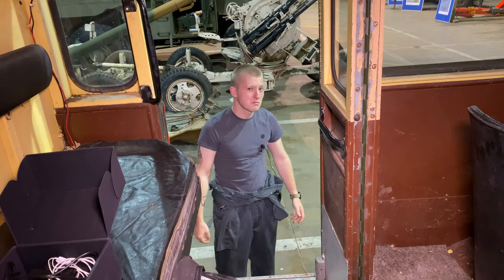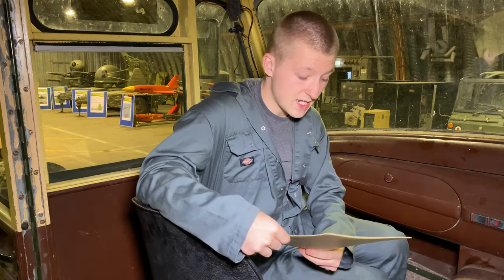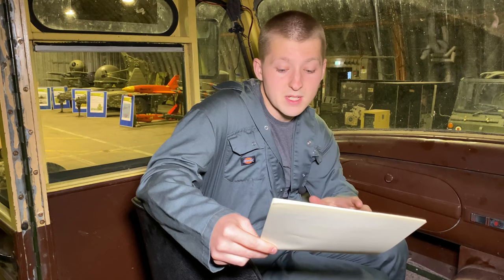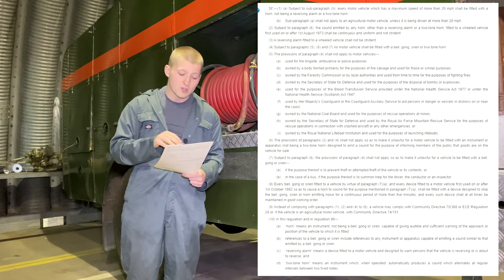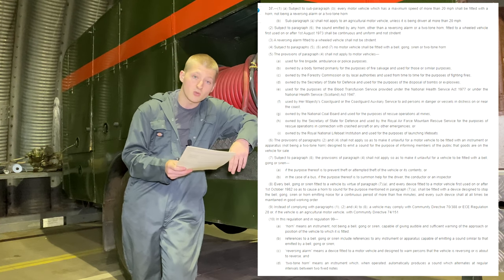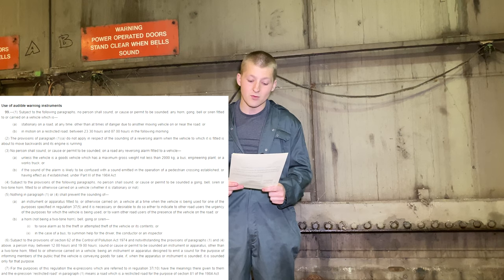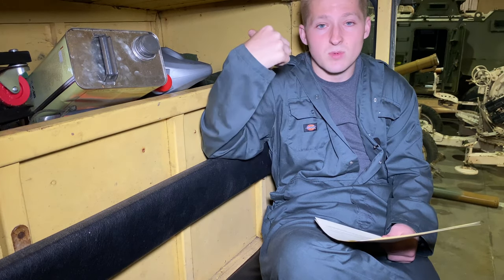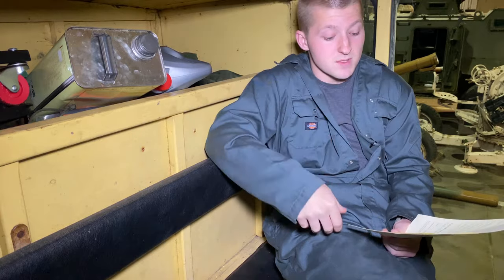Can I Use Blue Lights & Sirens? - UK Law Explained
This video explains in detail UK Law surrounding the use of blue lights, sirens and two-tone horns on public and private roads. This is for members of the public who have bought an old vehicle or want to put lights or sirens on their vehicle. I'll also cover the common misconceptions that YOU probably have.

This is a followup and more in-depth video to what EXTREMEGARAGE put out, check it out if you have not already seen it.

This video covers the following questions:
1) What can be classed as an emergency vehicle?
2) When can I fit blue lights?
3) When can I use blue lights?
4) When can I fit a bell, gong, siren or two-tone horn?
5) When can I use a bell, gong, siren or two-tone horn?

My Bedfords RLHZ or Green Goddess is named Maddy. This fire engine sat outside in a yard for four years before coming to me to be restored. I learn something new in every video and make countless mistakes so it's entertainment for the whole family. P.S I have two of these fire engines...

If you're new to the channel then check out the previous episode in the restoration series:

Tripod I Use for my iPhone
Camera Rig
LED Camera Light With Filters
Wireless Lavaleir Mic
Lightning to 3.5mm Headphone Jack Adapter

References:
Blue lights & Beacons: The Road Vehicles Lighting Regulations 1989
Sirens & Horns: The Road Vehicles (Construction and Use) Regulations 1986